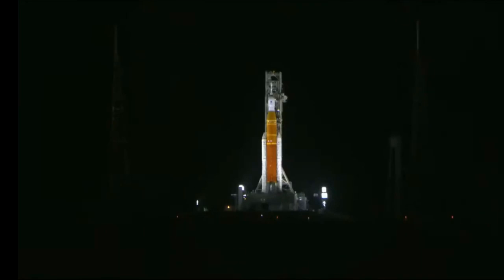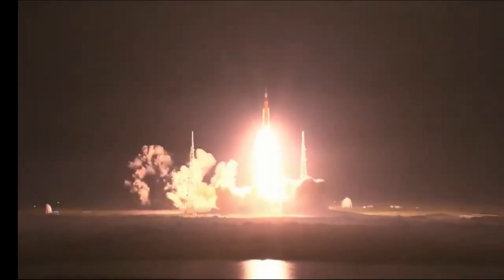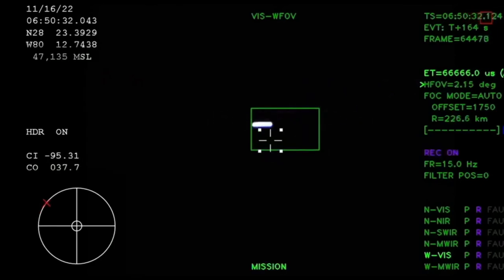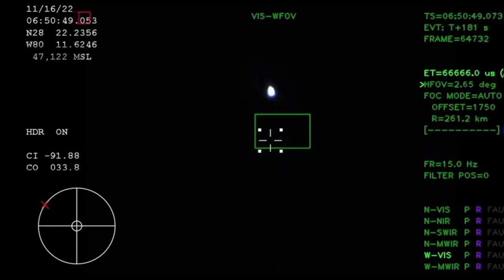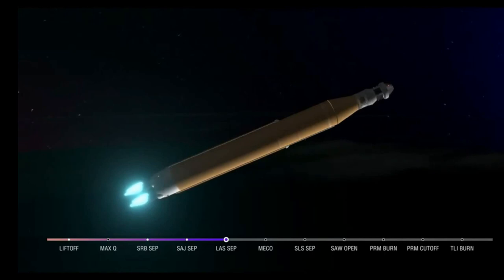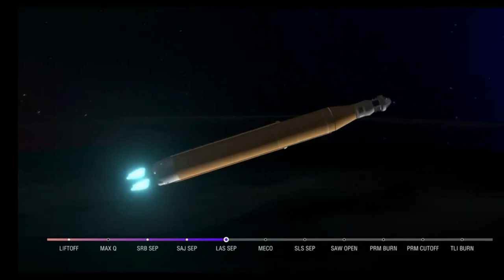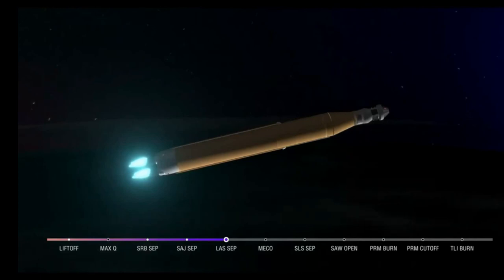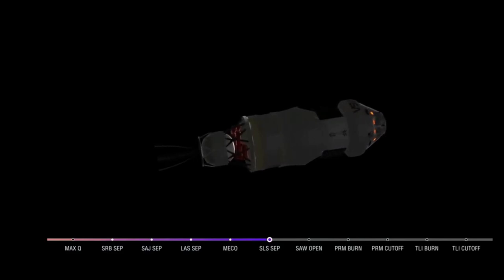WATCH Artemis 1 Launch Live November 16, 2022 (11 Minutes)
NASA's Artemis 1 moon mission, the agency's first major step toward returning men to the lunar surface, lifted off on Nov. 16 at 1:47 a.m. EST from NASA's Kennedy Space Center in Florida.

Artemis 1 is the agency's maiden test flight of its new Space Launch System megarocket and Orion crew spacecraft. The unmanned Orion spacecraft was launched by the SLS rocket on a 42-day mission to orbit the moon before returning to Earth.